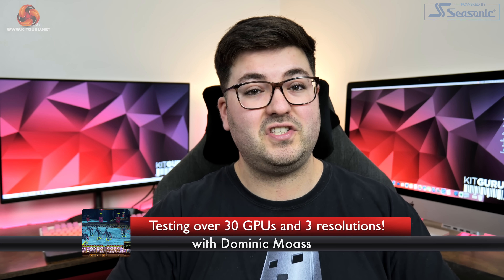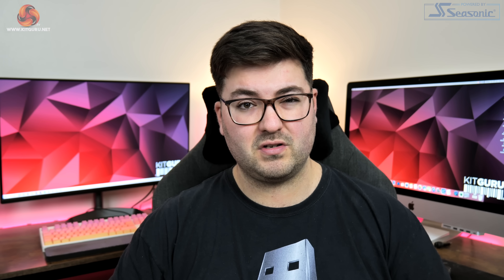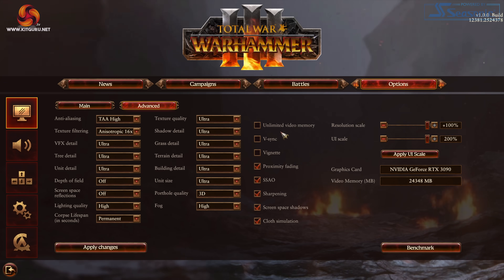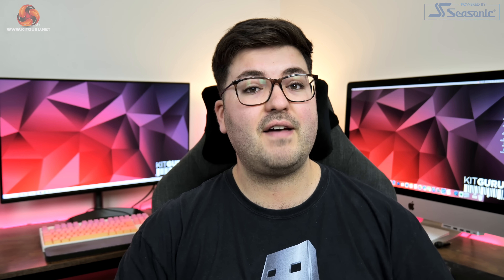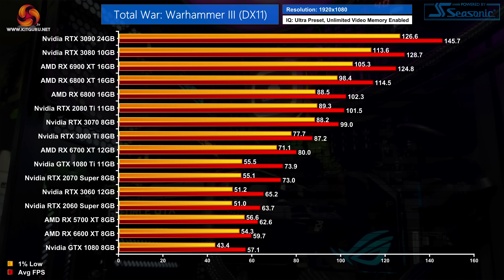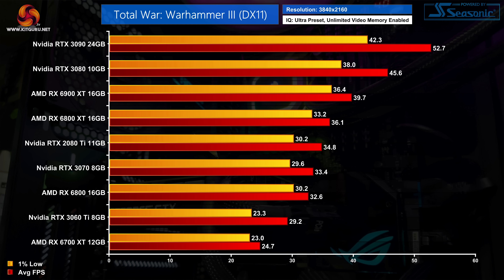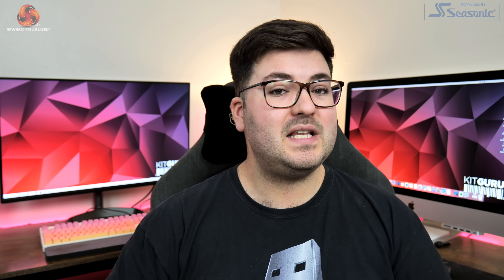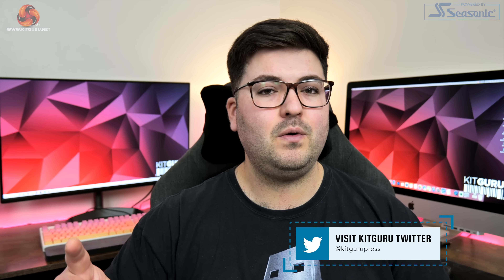Total War: Warhammer III GPU Performance Benchmark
Today we are back with another big benchmark video, this time Dominic checks out performance in Total War: Warhammer III on PC. It's a very demanding engine, but what sort of performance should you expect? We test over 30 GPUs, 3 resolutions and 2 quality presets to find out.

00:00 Start
00:48 Introduction and test setup
04:17 1080p Ultra benchmarks
05:48 Nvidia has a problem…
07:15 Back to the benchmarks
08:04 1440p Ultra benchmarks
09:27 2160p (4K) Ultra benchmarks
10:12 Preset scaling
11:04 Anti-Aliasing options
12:04 1080p Medium benchmarks
13:10 1440p Medium benchmarks
14:09 Closing thoughts

CPU: Intel Core i9-12900K
Motherboard: MSI MEG Z690 Unify
Memory: 32GB ADATA XPG Lancer DDR5 6000MHz CL40
CPU Cooler: MSI CoreLiquid S360
SSD: 2TB MSI Spatium M.2 SSD
Power Supply: Corsair HX1200
Case: MSI MPG Velox 100P Airflow
Monitor: MSI Optix MPG321UR-QD

KitGuru uses a variety of equipment to produce content:
As of May 2020: